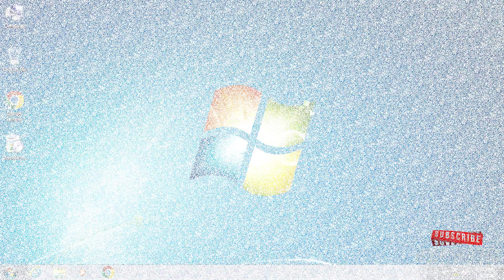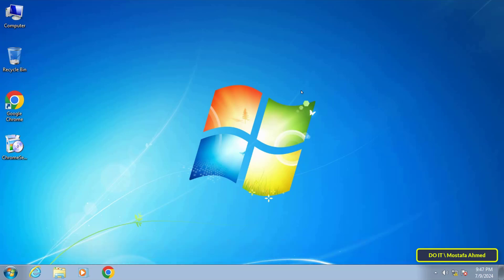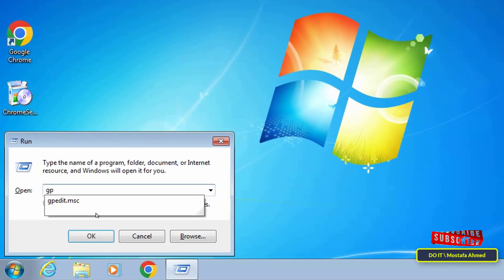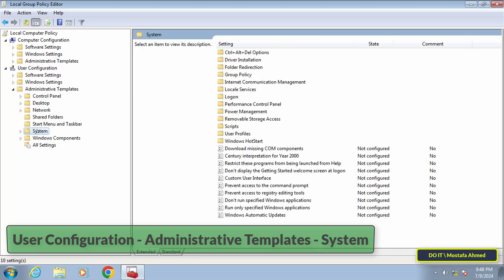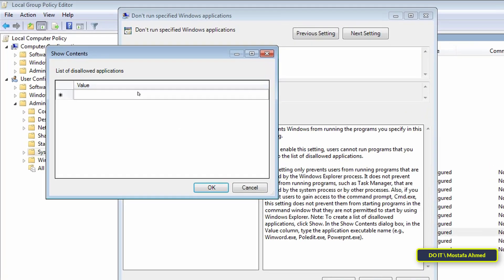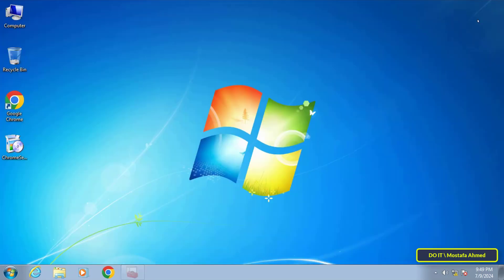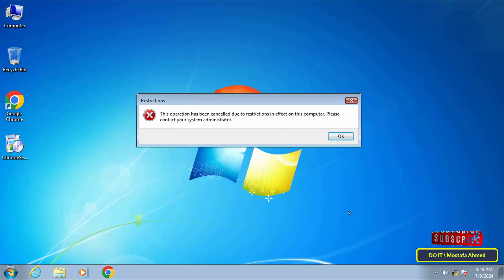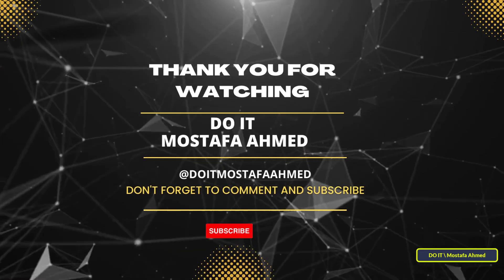How to Disable Wordpad application on Windows 7 / 10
In this video, I explain how to disable the Wordpad application on Windows 7 via Group Policy. Where you can easily disable Wordpad. The steps are very simple. Follow the video, and I am waiting for any inquiries in the comments.
Path in Group Policy: User Configuration → Administrative Templates → System.
Policy: don't run specified windows applications.
How to Uninstall Microsoft Wordpad in Windows 7,
How to Uninstall Microsoft Wordpad in Windows 10,
How to Reinstall Microsoft Wordpad in Windows 7 / 10,
How to Remove WordPad From Windows 7,
How to Disable Wordpad Using Group Policy on Windows 10/7,
How to uninstall WordPad From Windows, WordPad Block, Block Wordpad,
How to delete wordpad application in windows,
How to stop wordpad from opening in windows,
How to Install or Uninstall Microsoft Wordpad In Windows 10 / 7,
How to Delete WordPad, Uninstall and Reinstall Microsoft WordPad in Windows,
 How To Uninstall WordPad Using Group Policy in Windows 7, 10,
How to Disable Wordpad on Windows 7 / 10,
How to completely uninstall Wordpad in Windows 7,